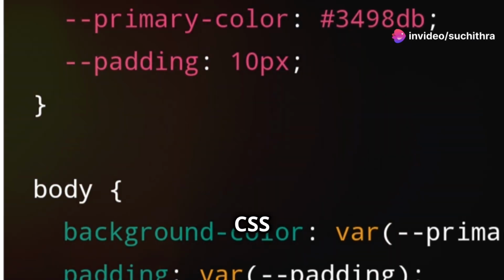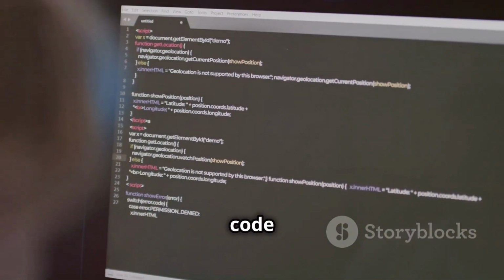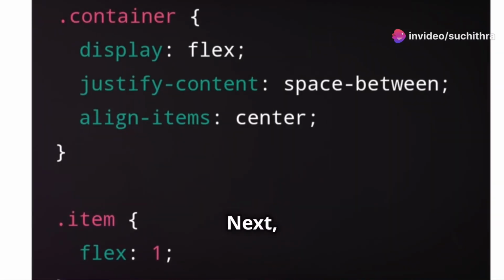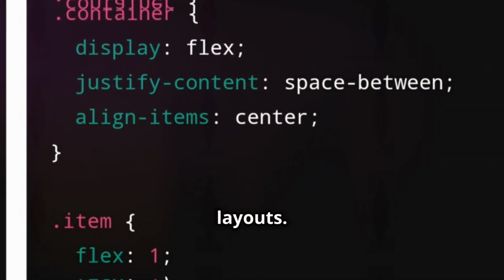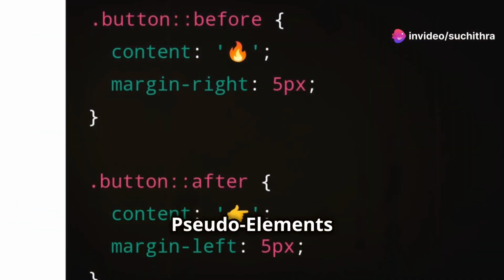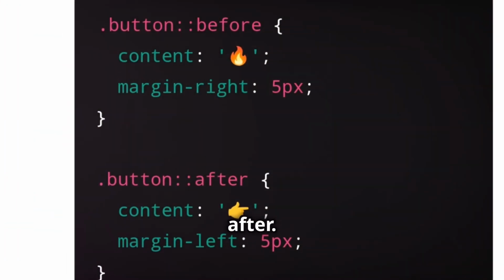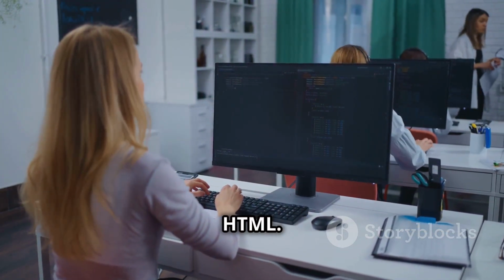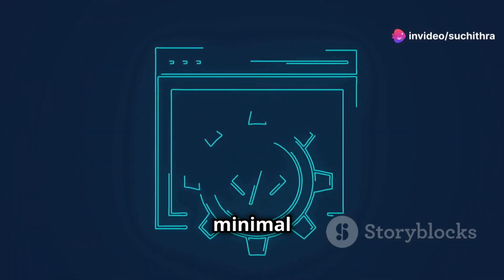Top 5 CSS Tricks to Elevate Your Web Design!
K Fantasy Flicks
Welcome to K Fantasy Flicks, your one-stop destination for mastering programming and tech skills! Whether you're a beginner or an experienced developer, this channel has something for everyone. Dive deep into the world of coding with tutorials on Python, HTML, CSS, PHP, and Laravel. Learn to manage your projects efficiently with Git and supercharge your development workflow using Visual Studio Code.

But that's not all! We also explore the best tips and tricks for leveraging Microsoft products to enhance productivity and streamline your work. From coding essentials to advanced techniques, our videos are designed to help you grow as a developer and stay ahead in the tech game.